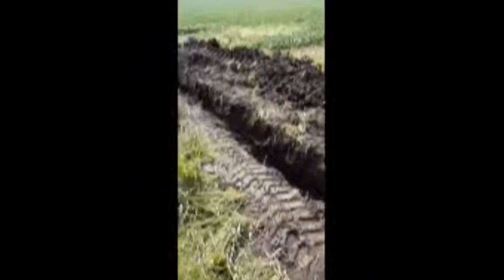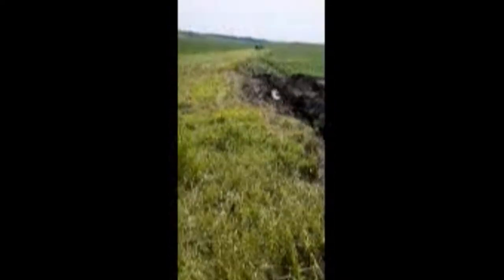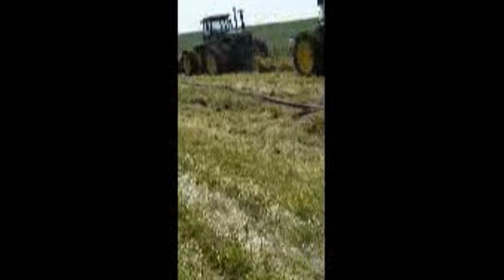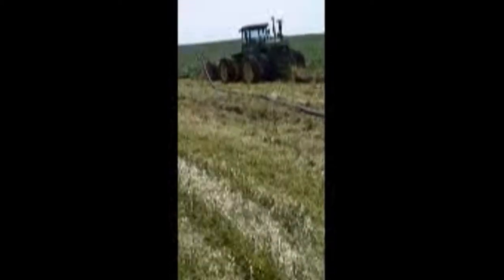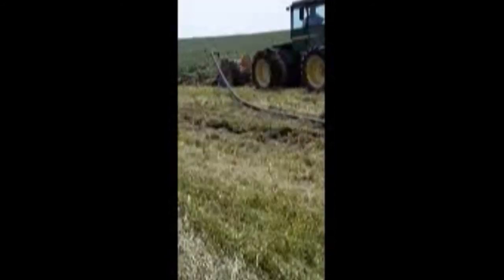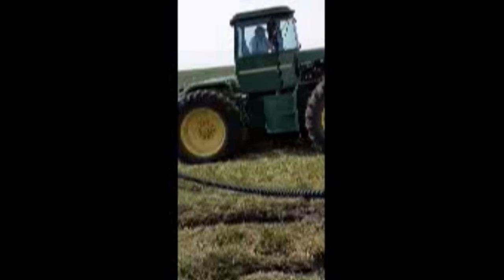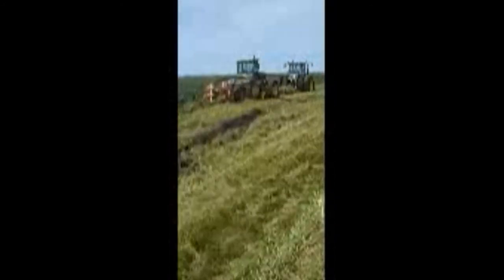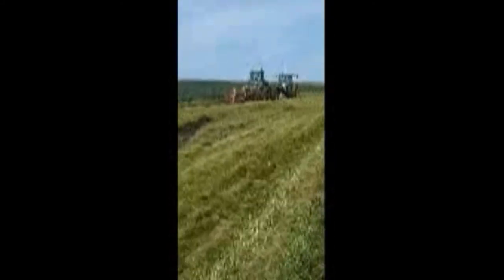On Ag Mat and Marilyn Gray30 July 2020 Installing drainage tile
Today Mat & Marilyn Gray install field drainage tile in On Ag with Mat & Marilyn Gray